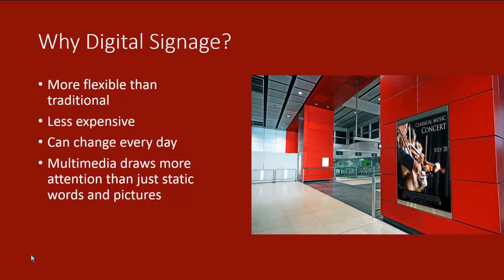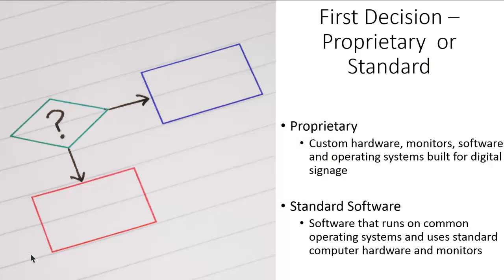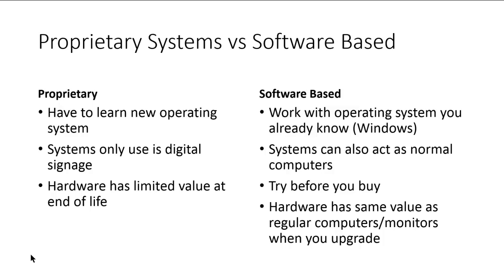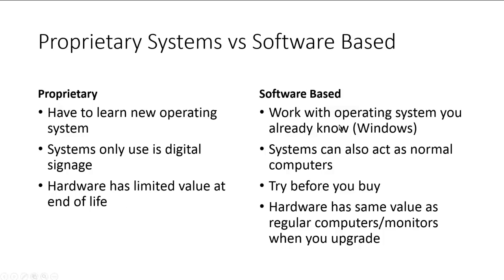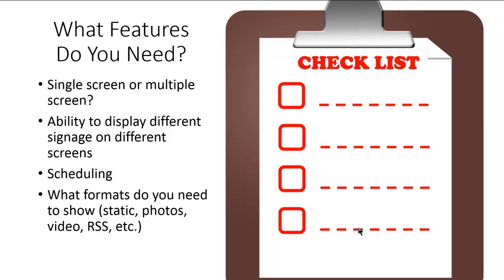Choosing Digital Signage Software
This video provides tips on choosing digital signage software. What features should you look for? Should you choose a Windows based solution or a custom hardware/software solution.